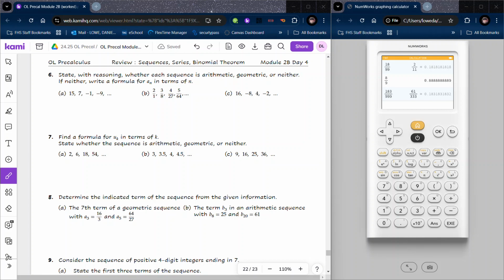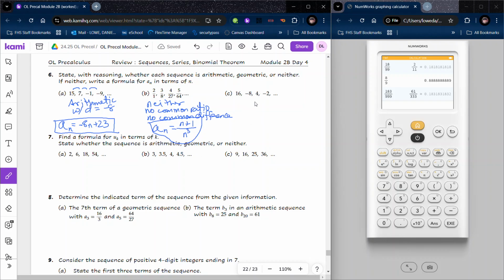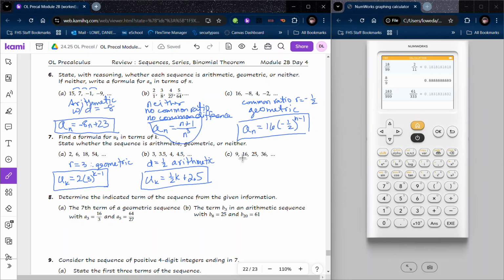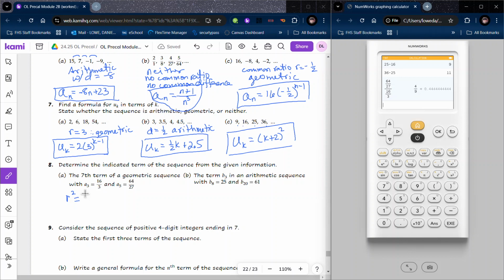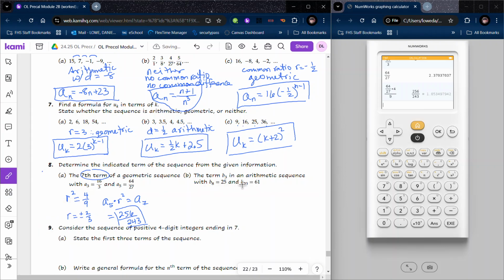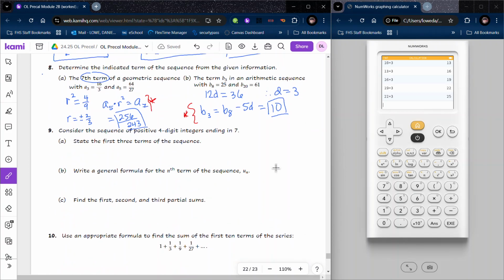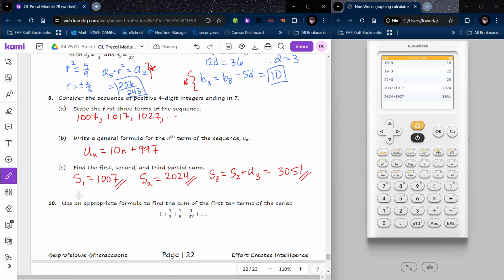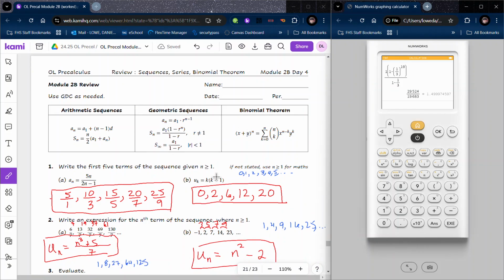Review sequences, series, and binomial theorem with NumWorks (Video 2)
there is not binomial theorem in this video
additional work and examples with sequences and series summations